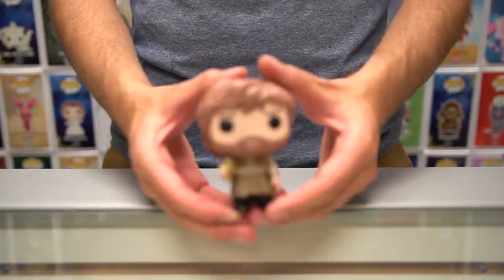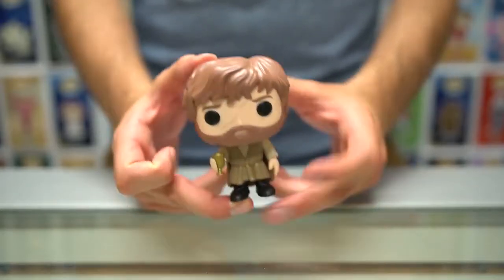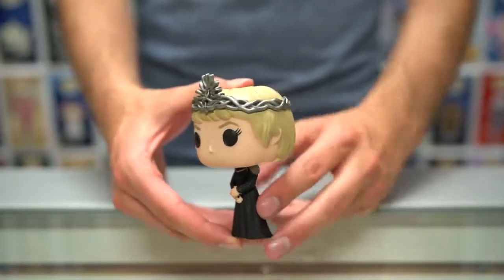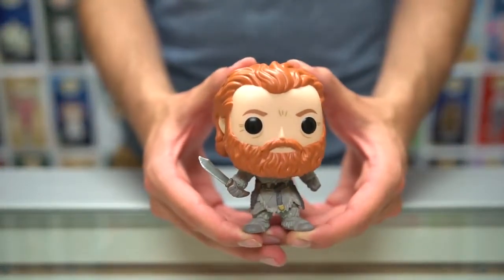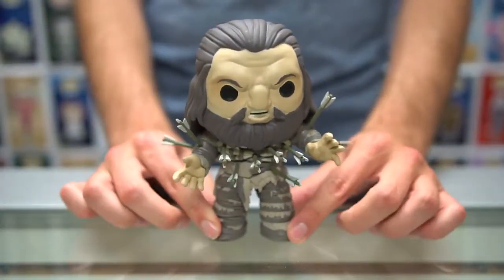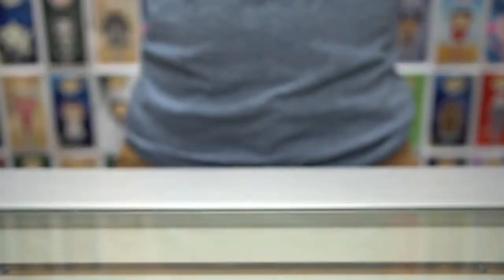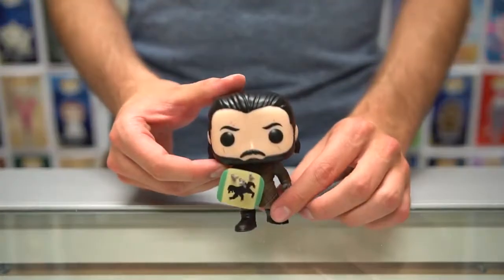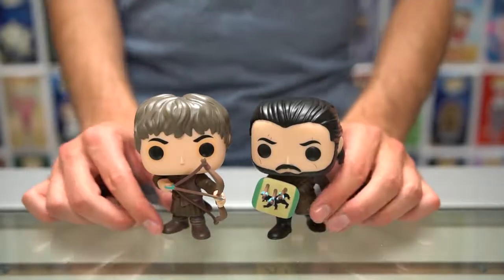Pop! Drop Game of Thrones 7th Edition